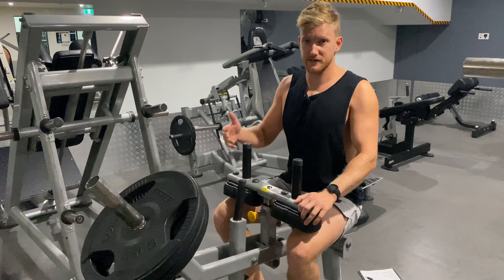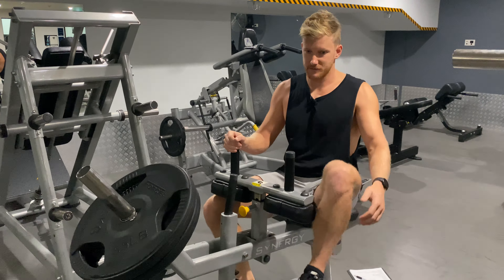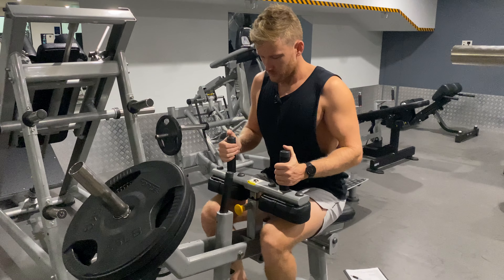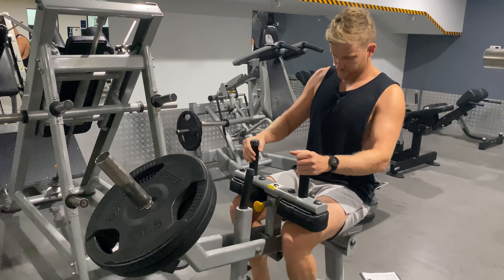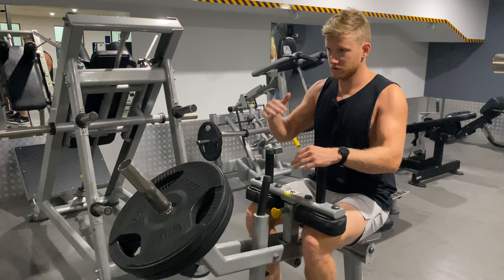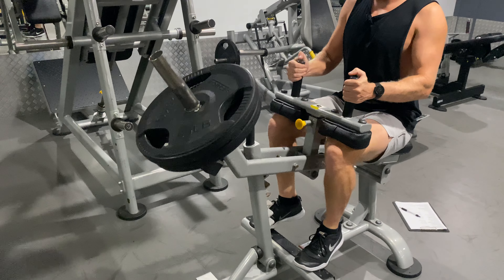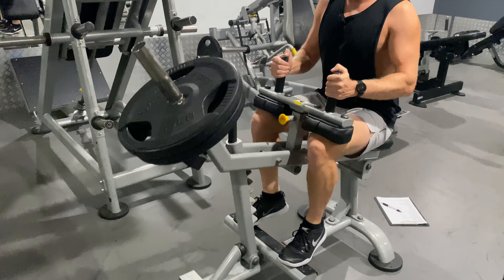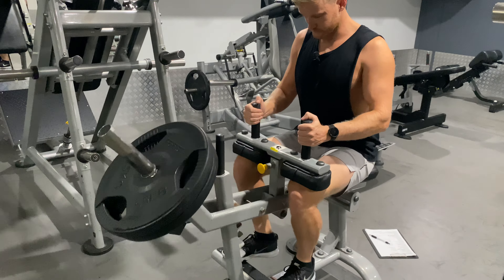1 + 1/4 seated calf raise machine